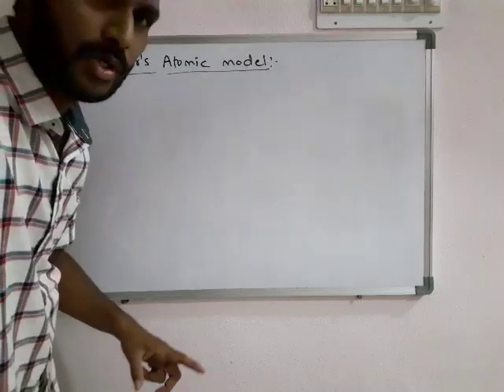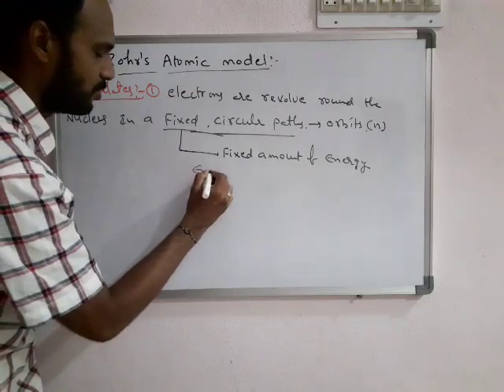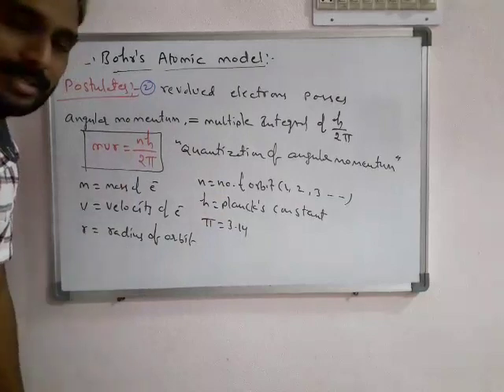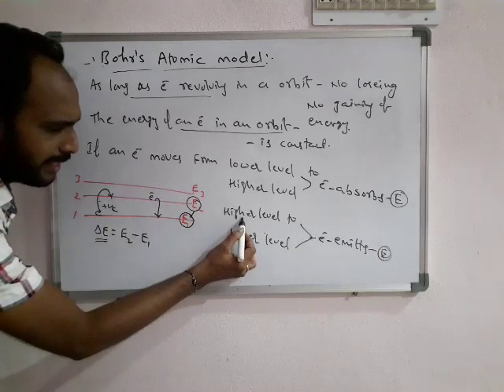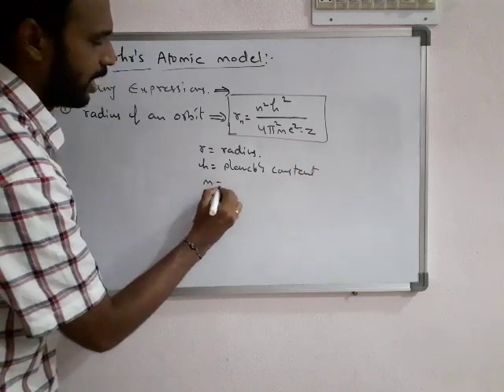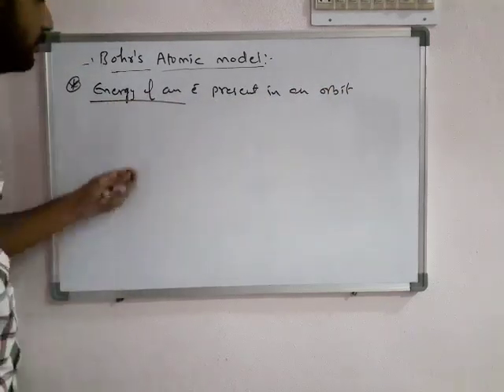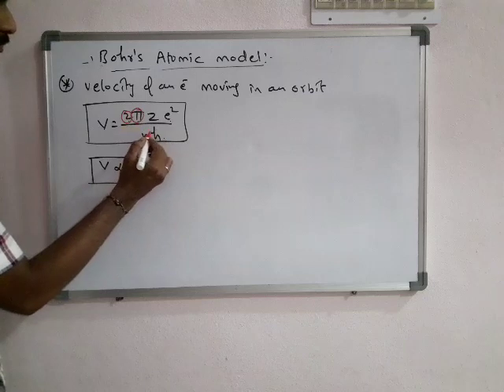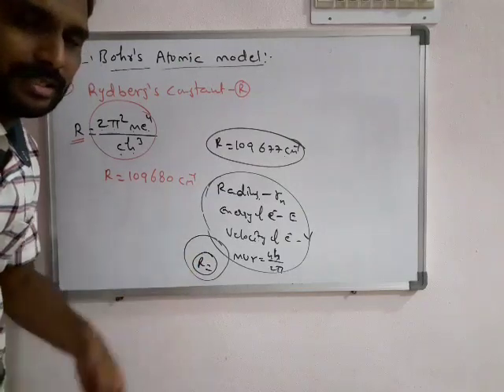Bohr's atomic model